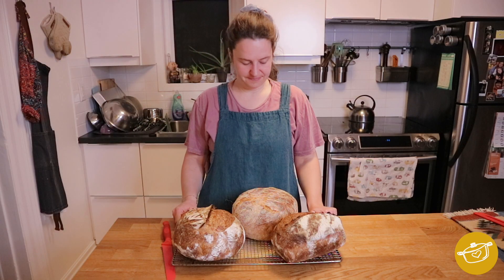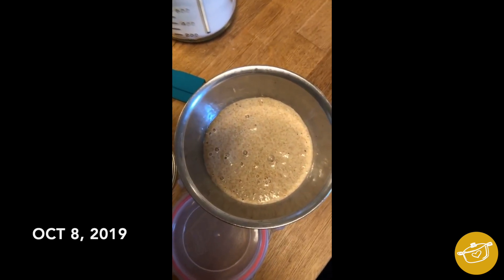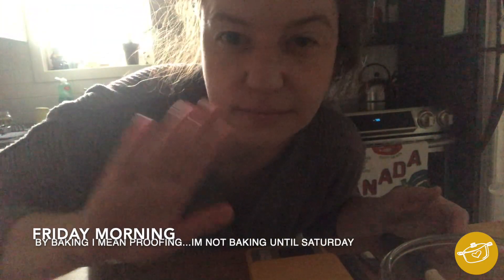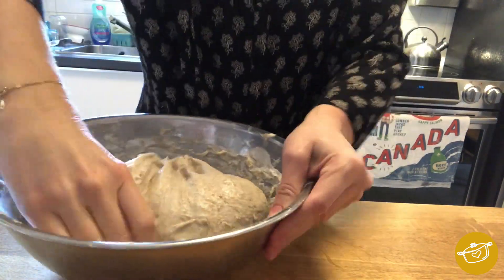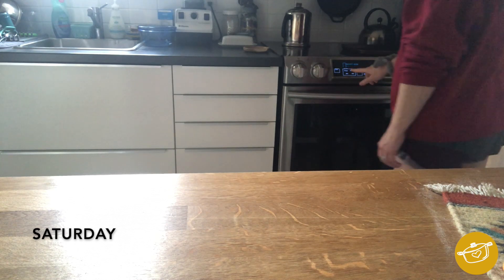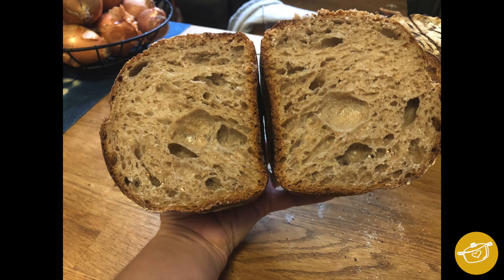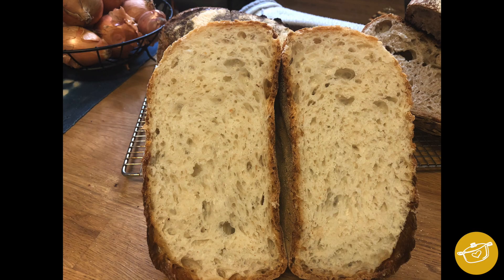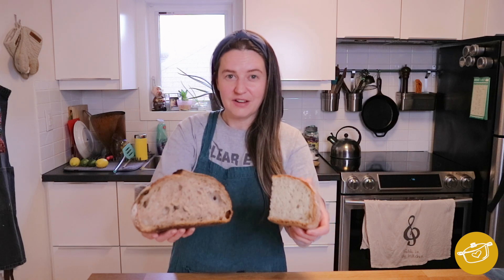Is making your own sourdough starter really worth it?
This week we dive into bread making. Something that has taken the internet by storm. For a lot of people, the thought of starting your own sourdough starter is a daunting one and I totally get it. I am here to show you that delicious, homemade, bread is within your reach – even if you don’t have a sourdough starter. And if you do have one, I am all for it and show you the steps in making a loaf from scratch.

Equipment for Sourdough:
- bench knife
- scale
- glass jar with lid
- small spatula
- thermometer
- wooden spoon
- chalk pen or elastic (to mark starter level)
- scoring knife
- bowl
- dutch oven or oven safe pot
*if you don't have a dutch oven just use a pot that can go in the oven ie: no plastic handles. If the lid has plastic, just use tinfoil*

Equipment for No Knead:
- bowl
- measuring cups
- measuring spoons
- wooden spoon